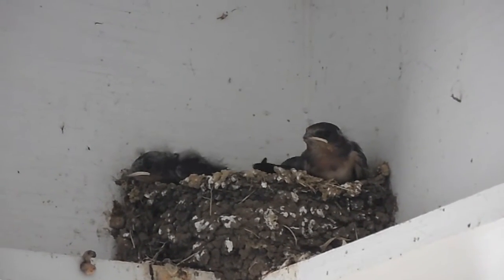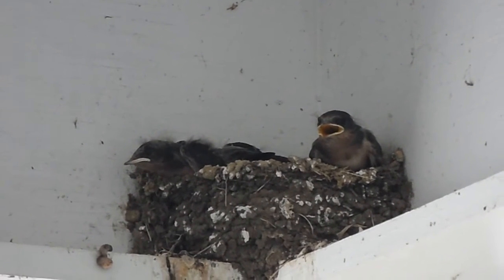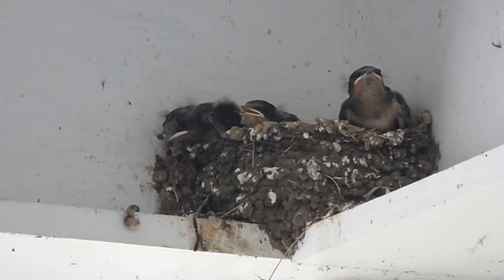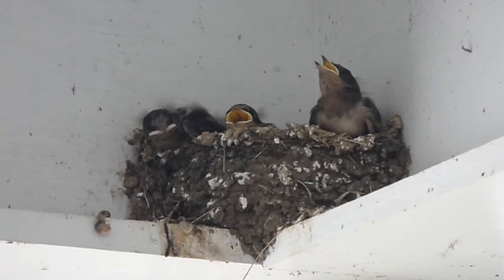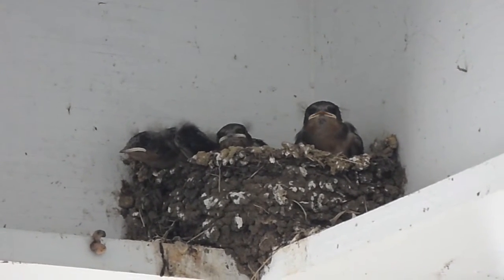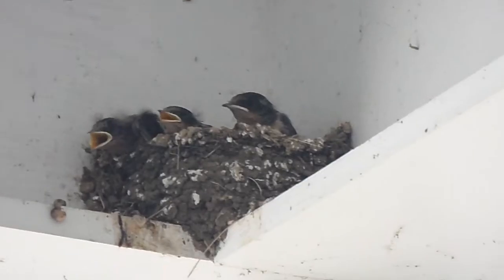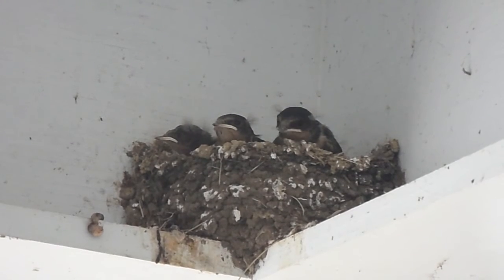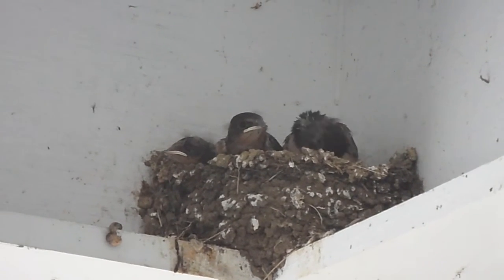Wild bird feeding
Baby birds being fed by their parent.  Please excuse the unsteady camera.  Feeding takes place around 4:38 and is very quick.